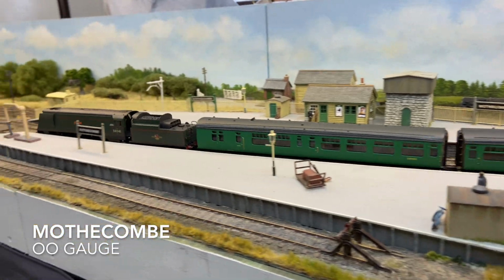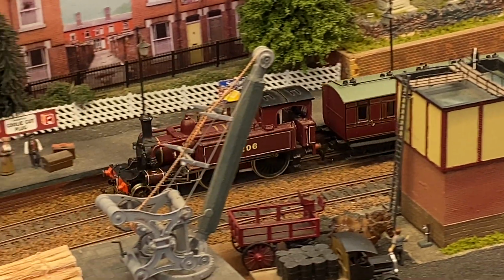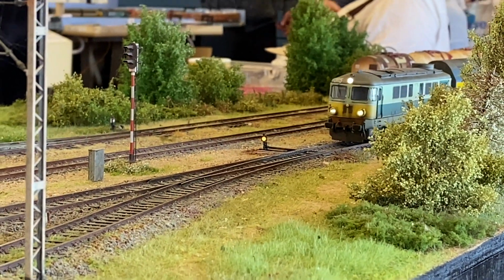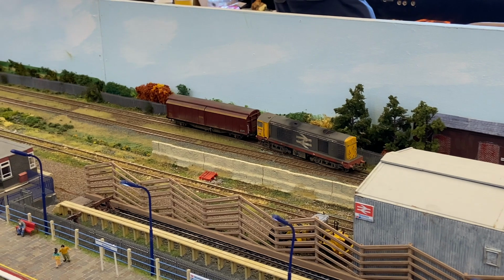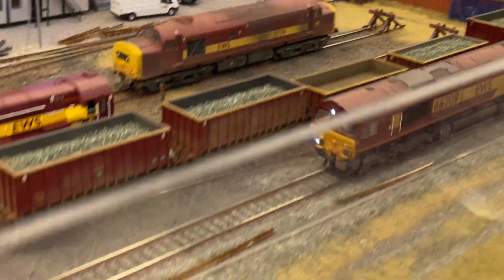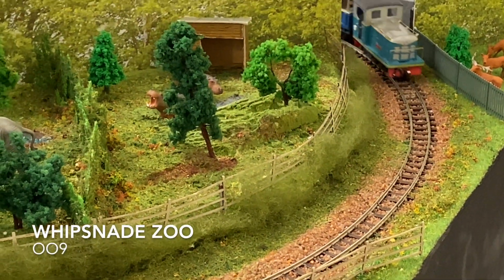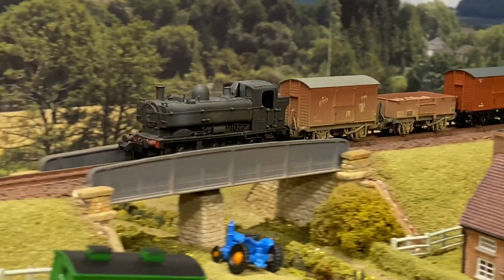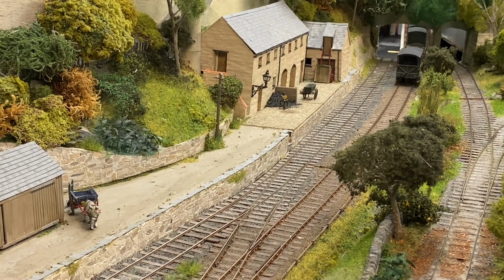Risex 2024 Princes Risborough Model Railway exhibition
00:00 Intro
00:33 Mothecombe
01:39 Loughborough Road
03:58 Tamzynowo Wik
05:51 Silverbury
10:06 Mellin Parva
11:47 Whipsnade Zoo
12:40 Tremierten
14:55 Glenridding Lane
15:43 Pentrefan